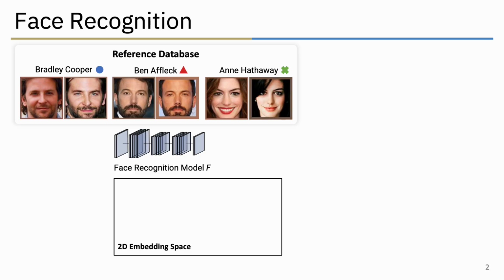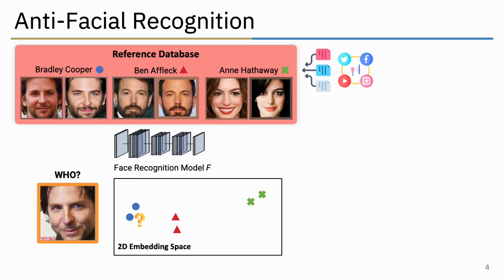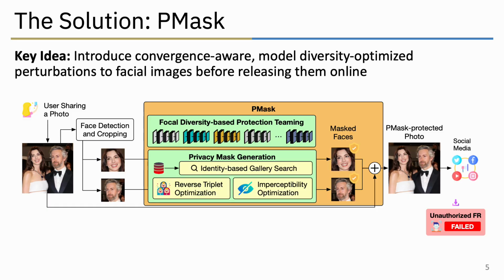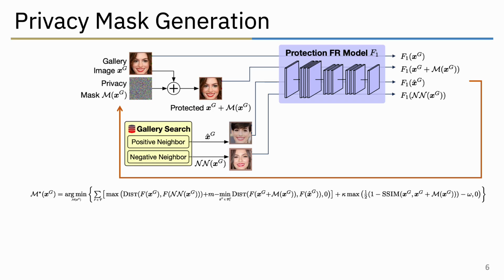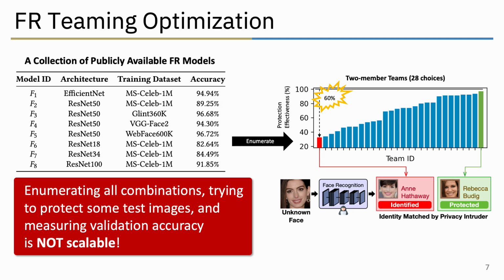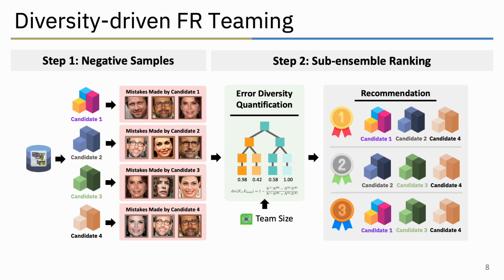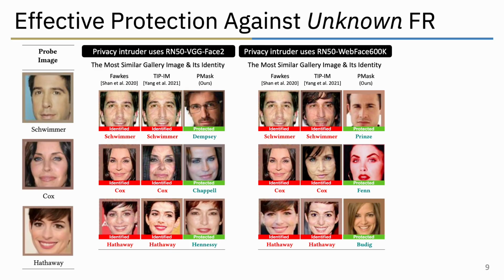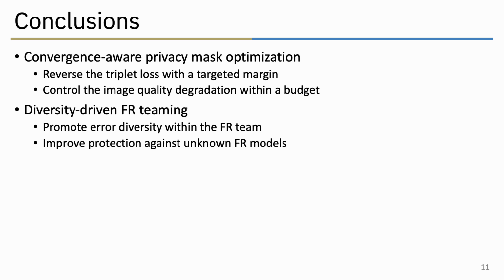Diversity-driven Privacy Protection Masks AgainstUnauthorized Face Recognition